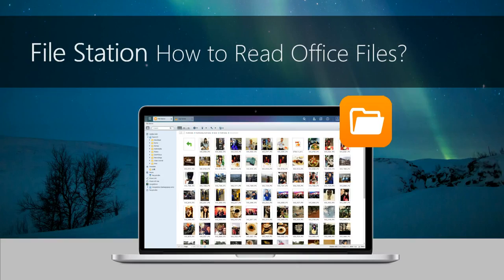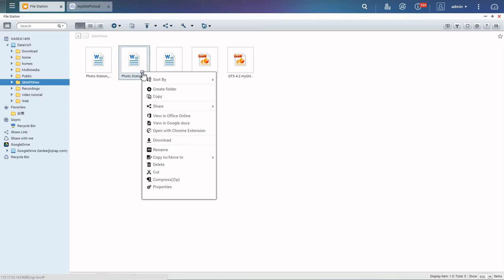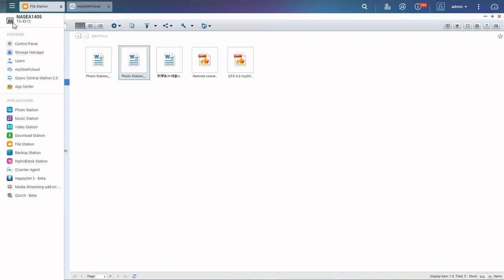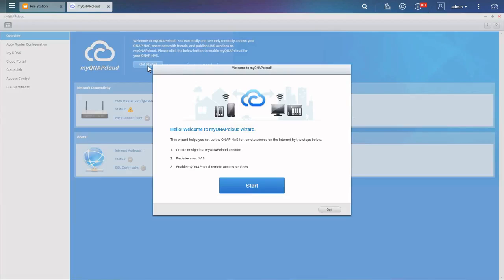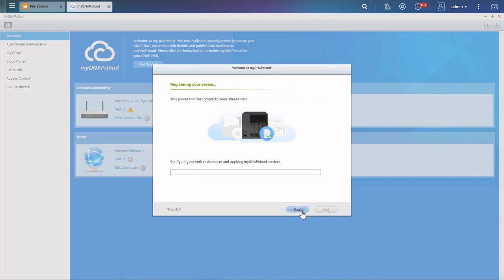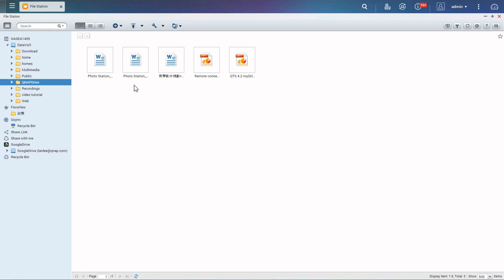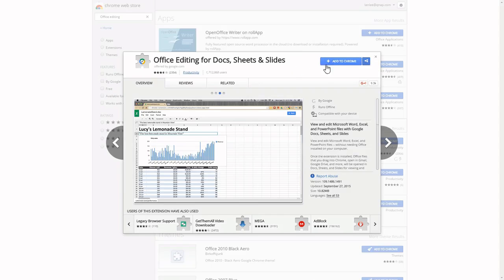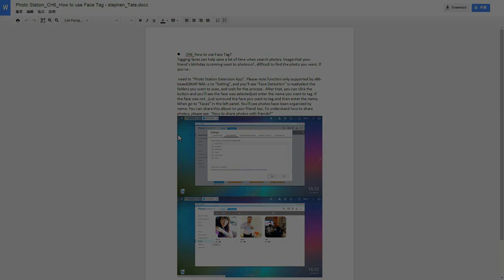How to read Office files using QNAP File Station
This video explains how to read Office files using QNAP File Station.

QNAP File Station brings every conventional file operation performed on the computer desktop to the web browser. You can easily
upload, download, share, and manage files anywhere with a web browser. In addition, QNAP File Station now comes with various
advanced features.

Keep up-to-date!